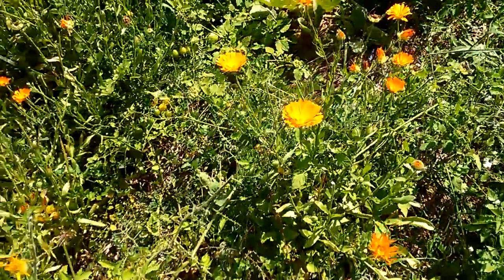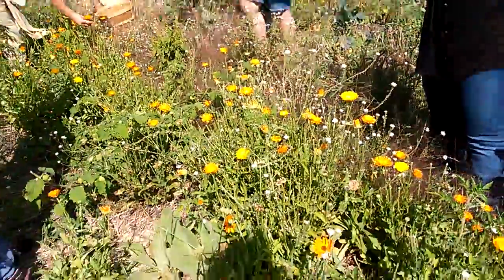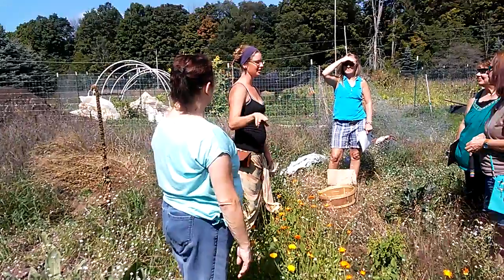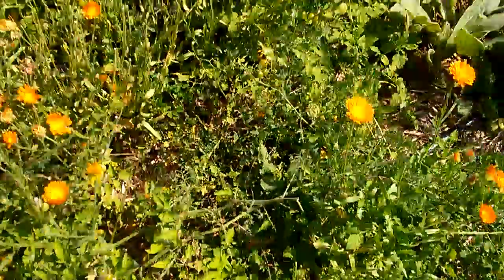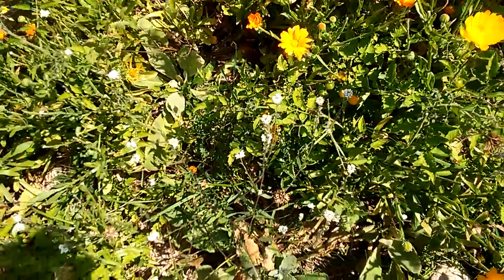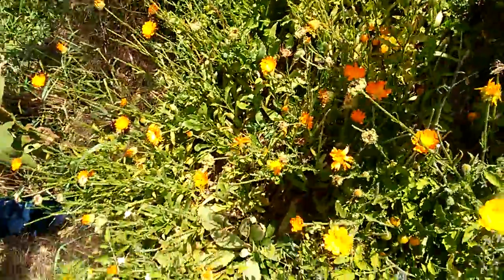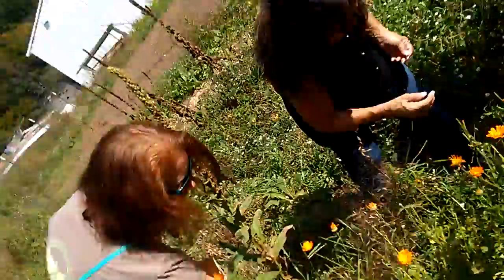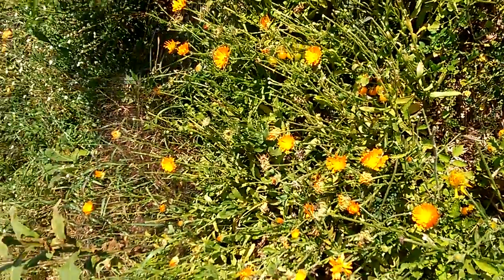Earth Weavers Farm Garden's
What a beautiful place to visit So many beautiful Herbs. Flower seeds yessss💖💖💖💖💖💖💖💖💖💖💖💖💖💖💖